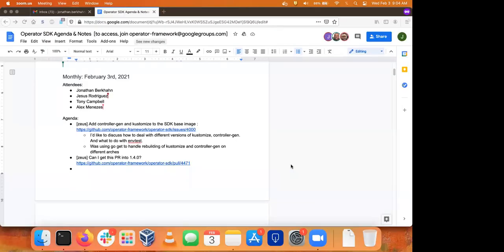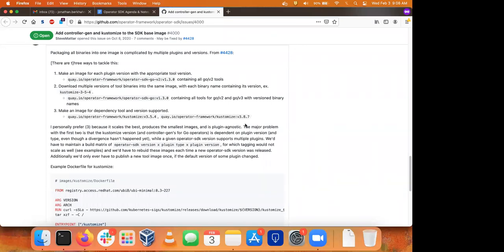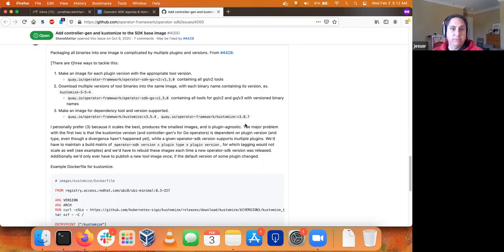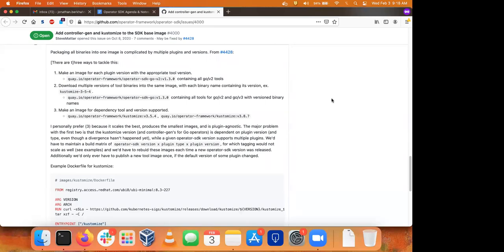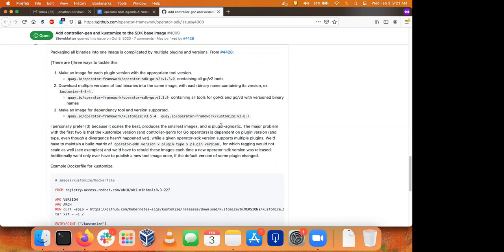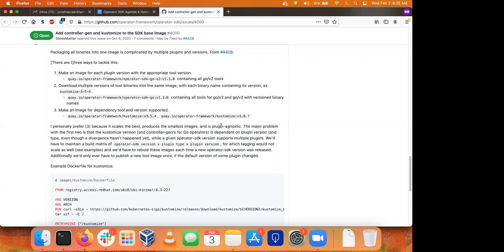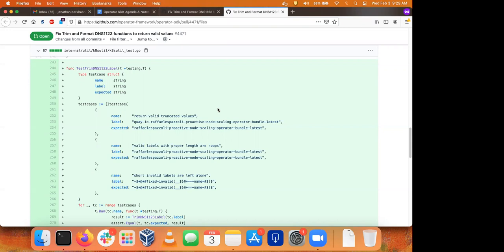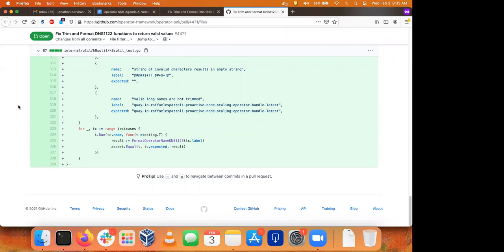Operator SDK Monthly 2021-02-03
Recording of the Operator SDK Monthly meeting hosted on February 03, 2021.